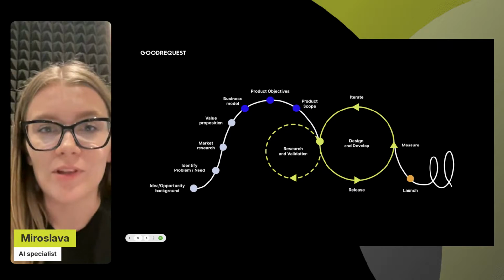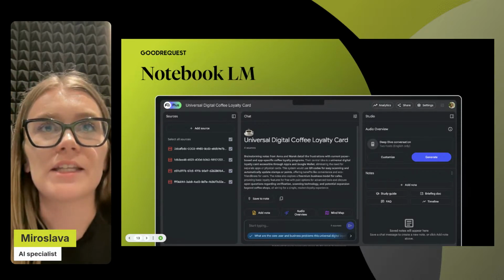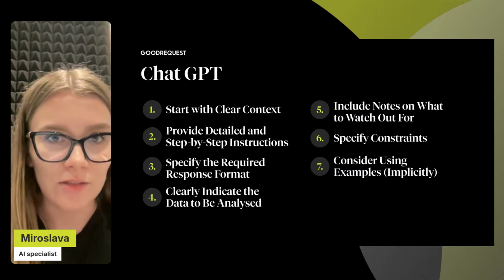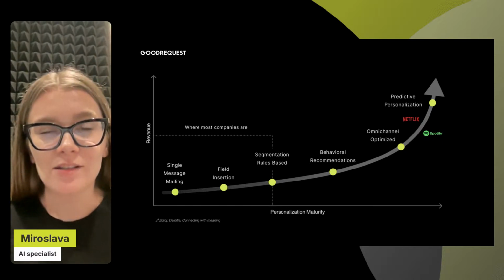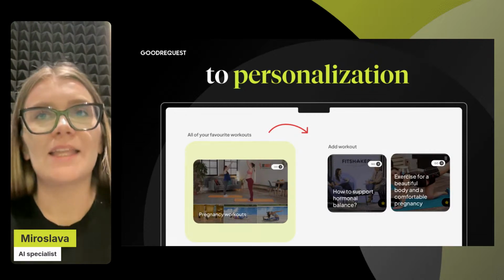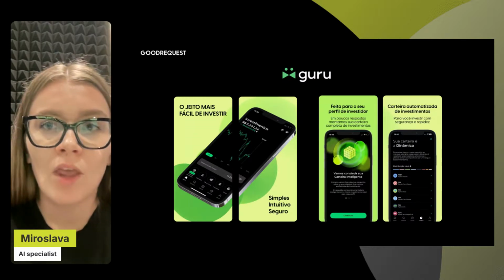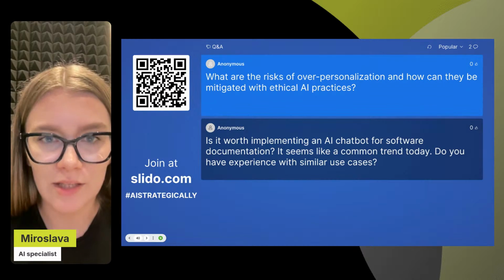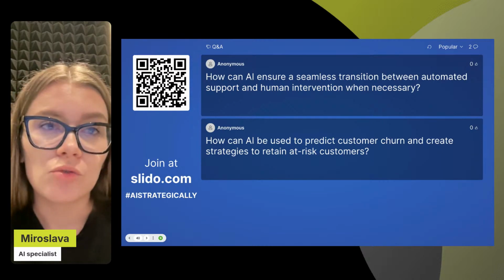Master AI for Customer Experience